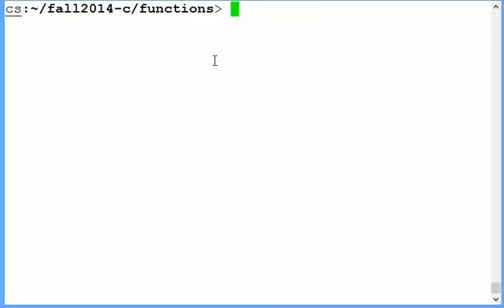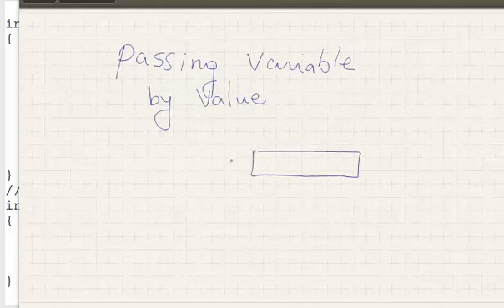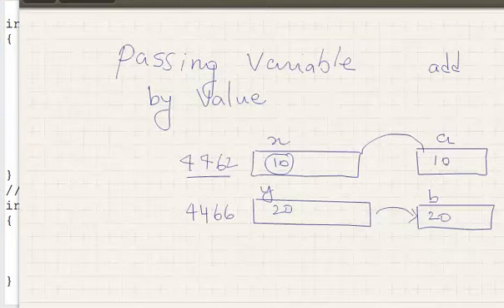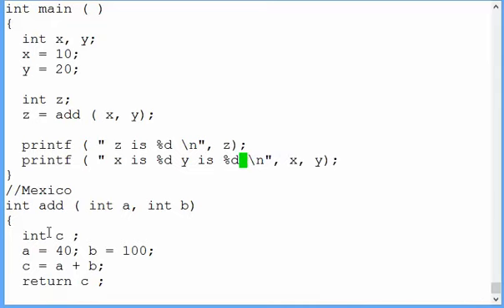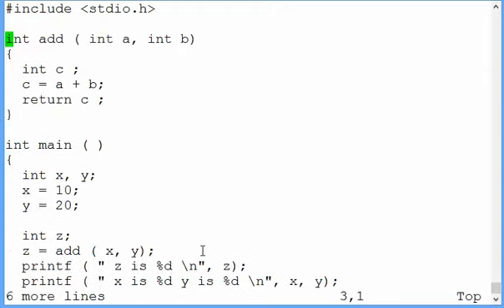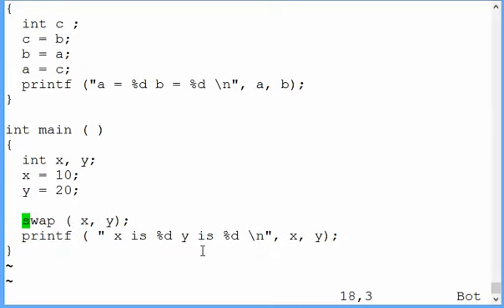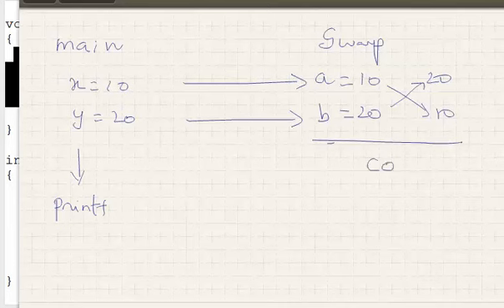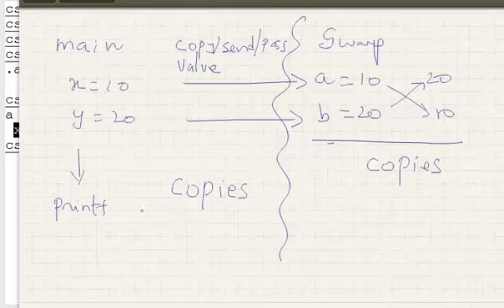function pass by value